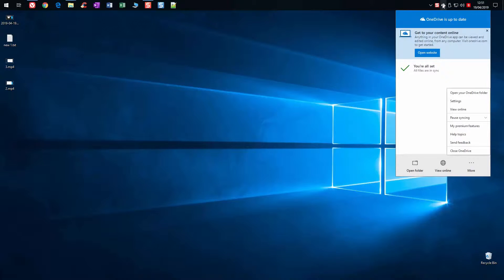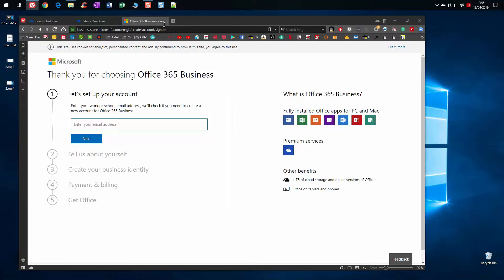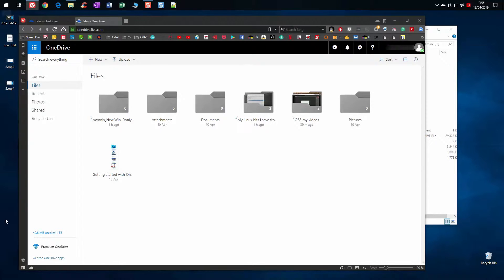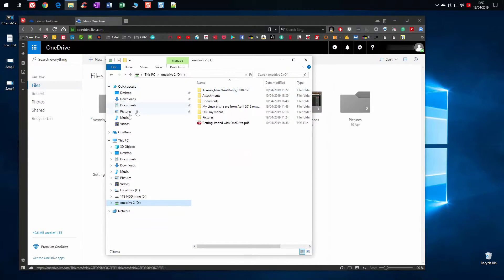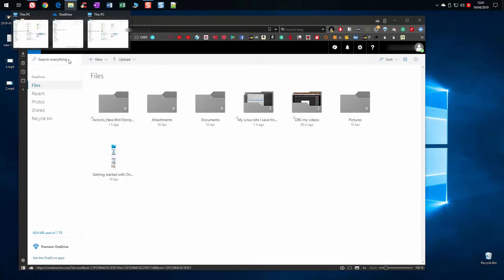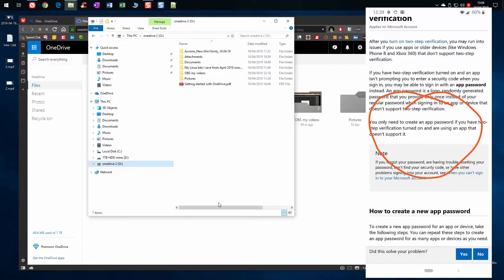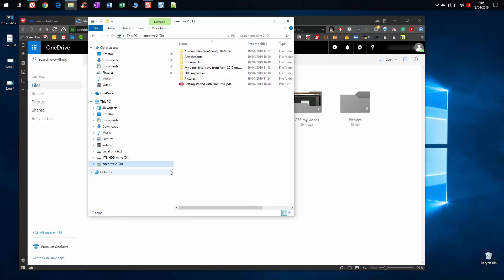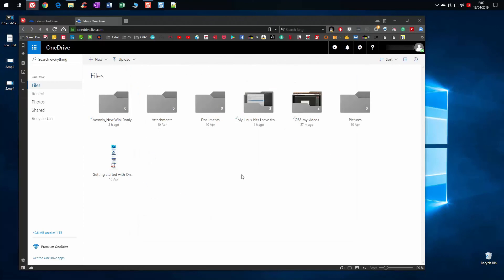How to use multiple locations for OneDrive on 1PC - & use more than 1TB - map your OneDrive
Office 365 Home - gives you 5 x 1TB accounts.
I wanted to use more than one account on one PC and have multiple login accounts.

See how I MAP a Onedrive to my PC - Windows Explorer

(YOUR-CID is to be replaced with your ACTUAL unique CID number.)

Make sure to click “Reconnect at sign-in” is selected. then click Finish.

You’ll have to enter your OneDrive login credentials and if you use two-step authentication like me you'll need an APP Password created for you by Microsoft...watch all the video to the end for all I did!

When you log out and relog back in again it may ask again for the login information. for me, this was the APP password and not my usual ONEDRIVE MS password. You will then see a new drive which will appear in File Explorer and you can rename it to whatever you want.

Cheers!

PS some background info:
As I just signed to Microsoft  £79.99 a year for the Office 365 Home, I wanted to keep and use the 5TB TOTAL for me to use.

Map Network Drive in Office 365
Mapping Folders to OneDrive | Replace File Serve

Antonio

== RandomStuff  ==

Orange.mp3, Dutty.mp3, It_s_Always_Too_Late_to_Start_Over.mp3